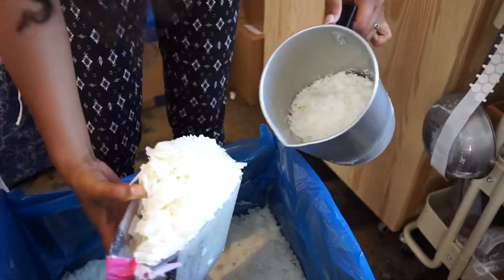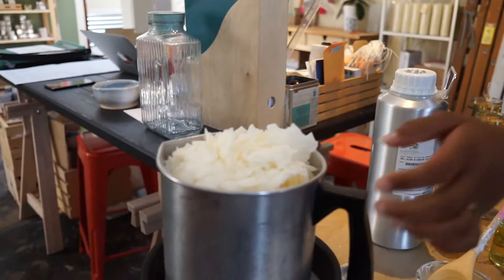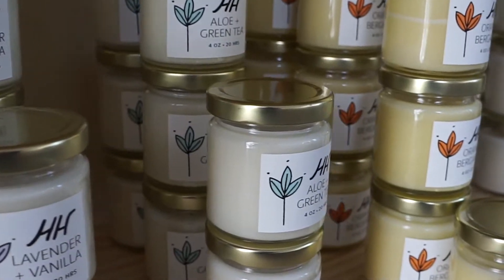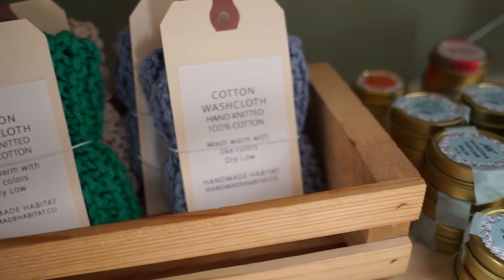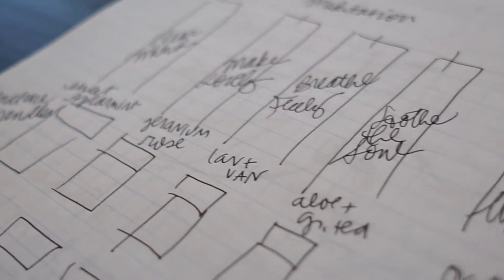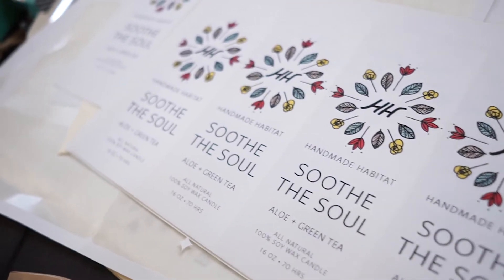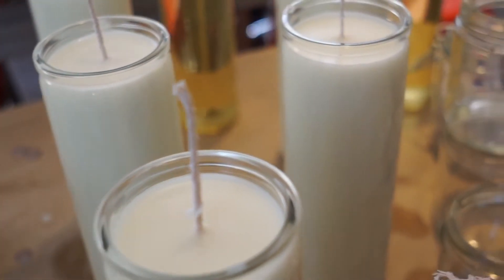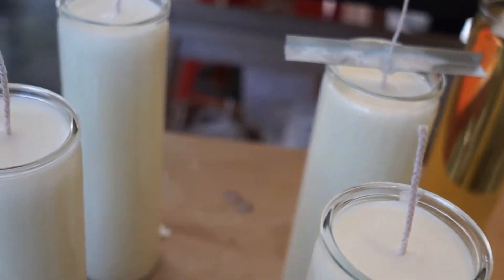Modern Makers: Handmade Habitat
Inspired by the Makers Mart at the National Museum of Women in the Arts (NMWA), the Modern Makers series highlights local women makers and their diverse companies. In this video, local chandler Amina Ahmad from Handmade Habitat discusses what it means to be a maker, describes her company, and what drives her to create.